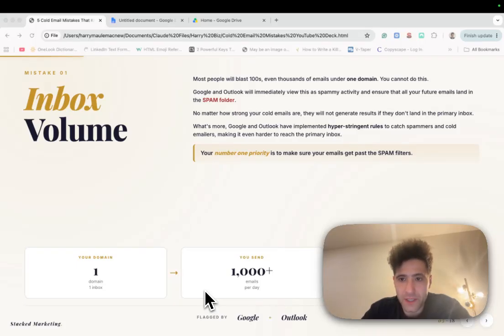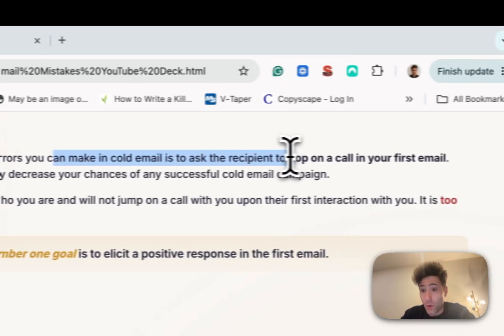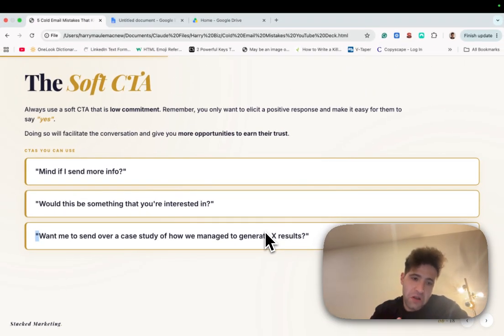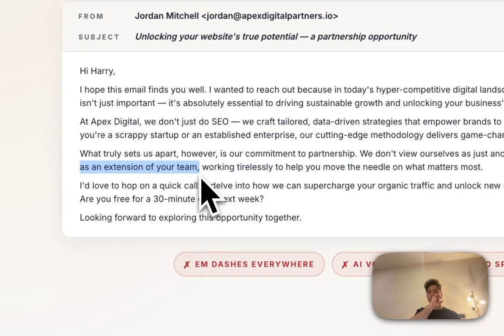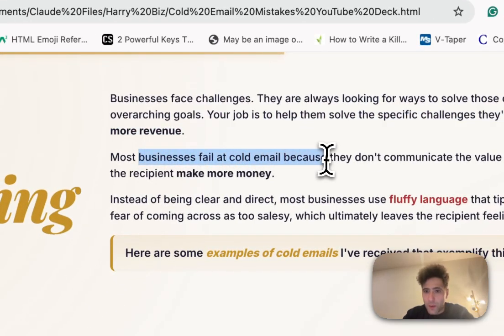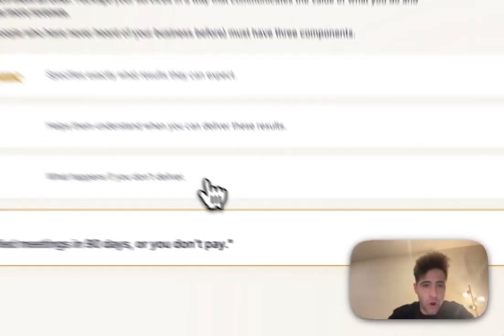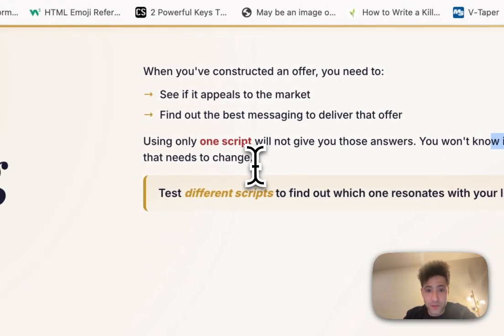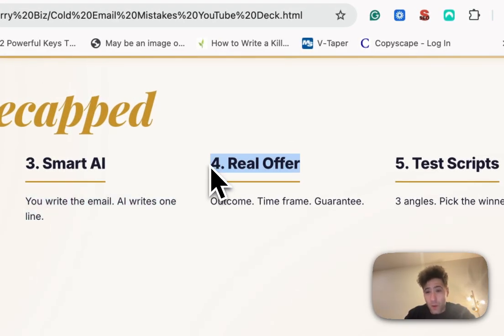5 Cold Email Mistakes That Killed My Outreach Campaigns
My first cold email campaign was a disaster: 30 days, 1000 emails, and $0 in pipeline. I followed all the advice, but it failed. In this video, I break down the 5 critical email writing mistakes that killed my campaigns.

Learn how to fix these errors and improve your b2b lead generation, especially a mistake that's crucial for sales strategy in 2026. This will help you achieve sales success and consistent pipeline generation.

0:00 The Problem With Cold Email in 2026
0:28 Mistake 1: Inbox Volume
2:06 Mistake 2: No Soft CTA
4:05 Mistake 3: AI-Written Copy
6:39 Mistake 4: No Compelling Offer
10:04 Mistake 5: Not Testing Scripts